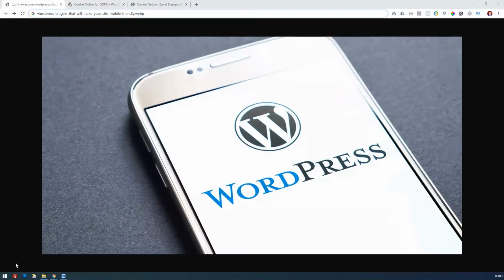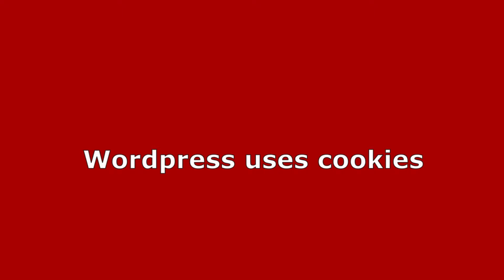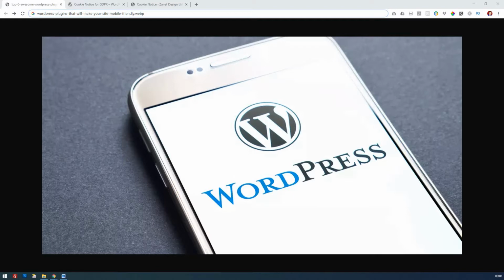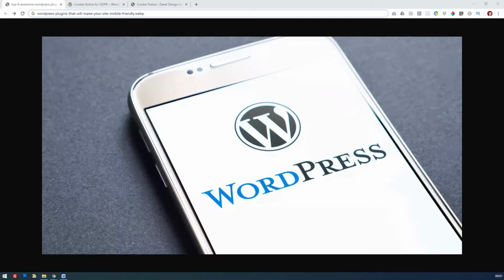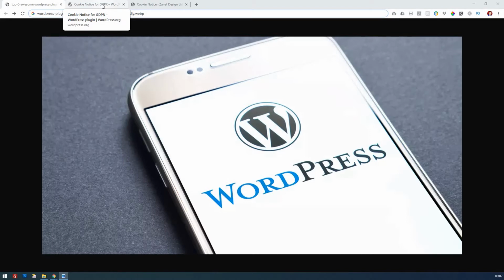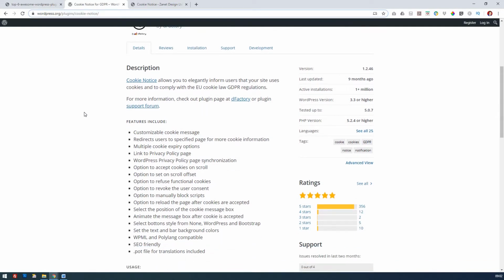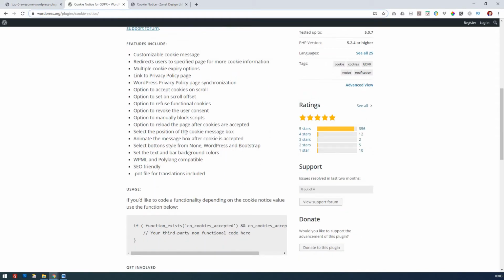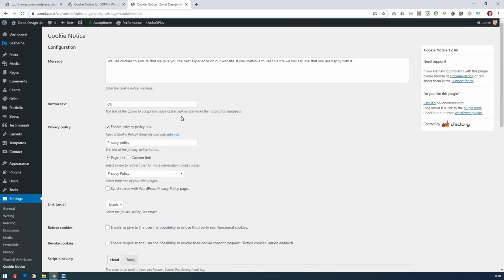How To Add A Cookie Notice (Wordpress Users Take Note!)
Need to know how to add a cookie notice to your Wordpress website? No problem, this video is made to show you the easiest way to do this. With GDPR requiring compliance for WordPress managers and small businesses, you need a simple solution.

Something that most business are not doing is recognising that small little files known as Cookies exist and you need to let visitors know this by law. I'm not a legal expert, but I do know that cookies need consent and the average Wordpress install is full of cookies.

Are you breaking law? By default WordPress uses cookies for user comments, in accounts for logging on with and most other plugins will happily use cookies to make the user experience improved.

This video shows a really useful plugin that will at least enable you to ask for cookie consent. Depending on your business you may need to get extra legal advice as to whether you need more than just a button giving consent. additionally laws can change.

My videos don't have pre-roll ads because ads are annoying and I don't want you to have to sit through them.